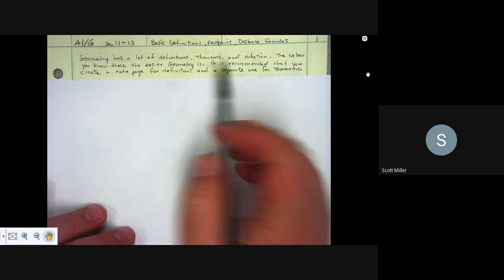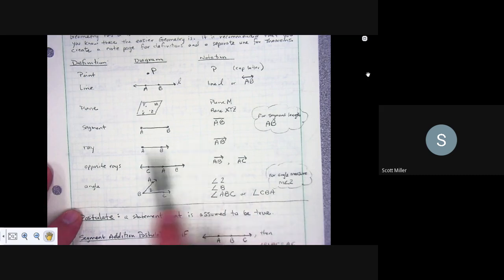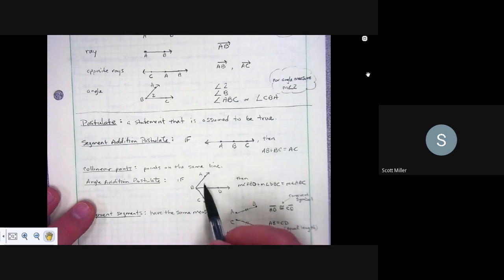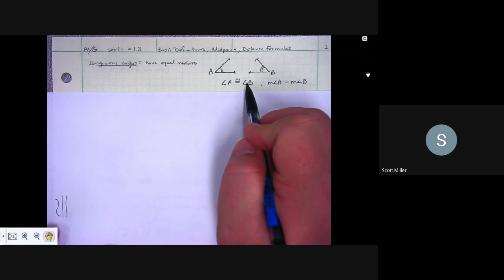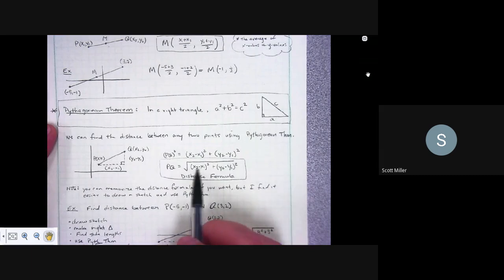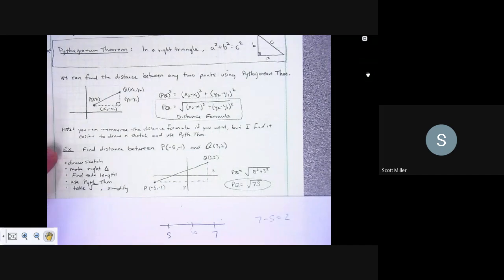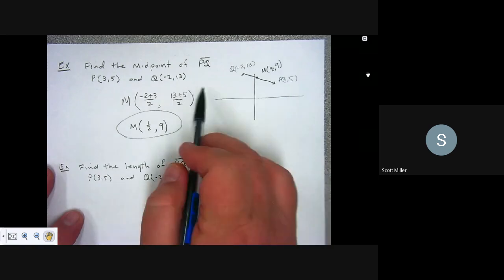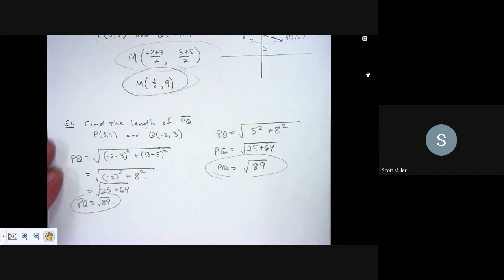G sec 1 1 & 1 3 def, midpoint, distance